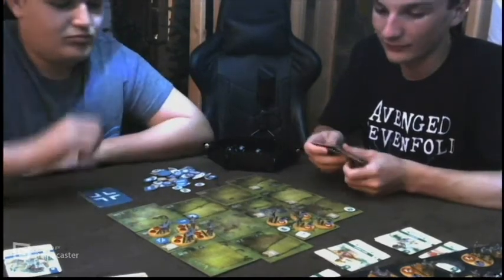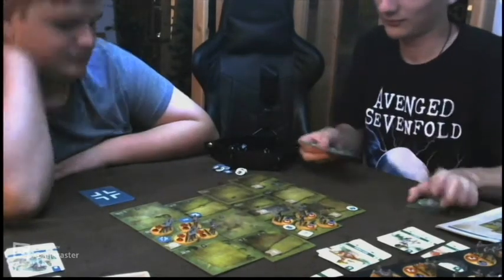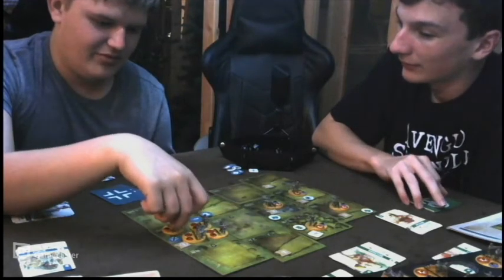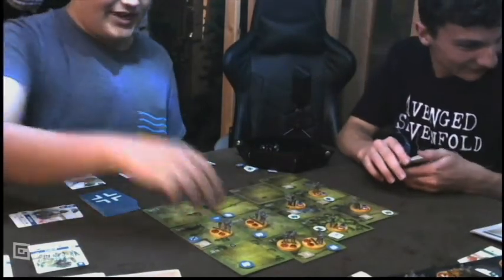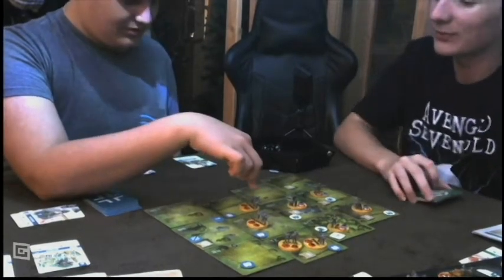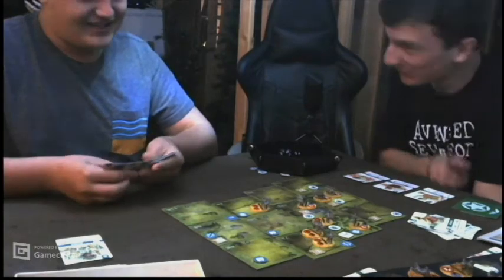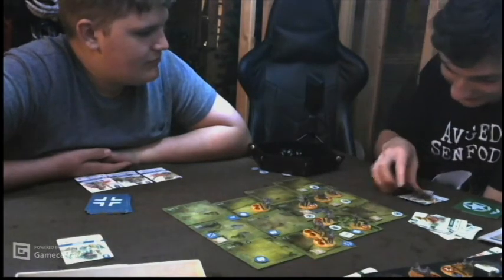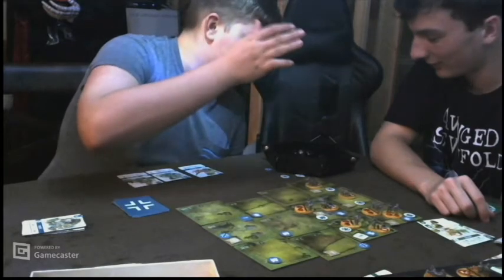Undaunted scenario #1 - With Craig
My favorite WWll board game and Craig got me beat on this one. I'll get you on scenario #2